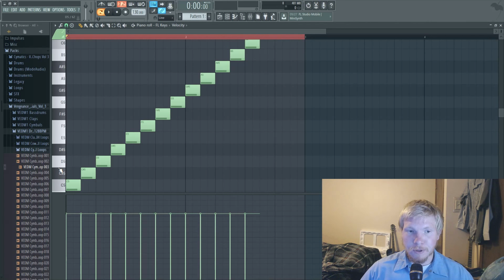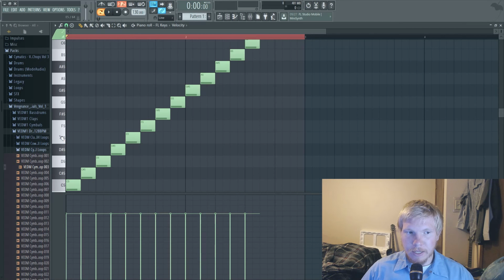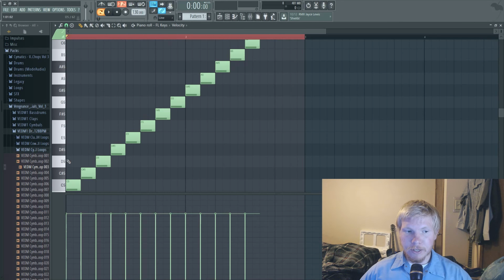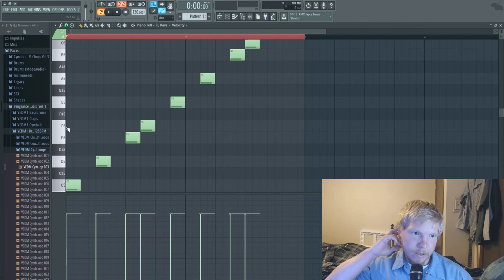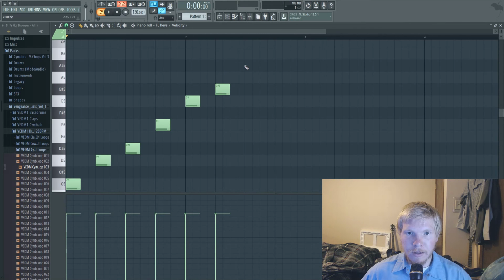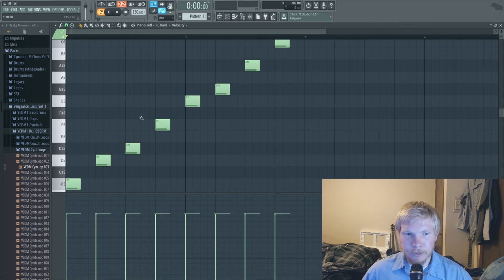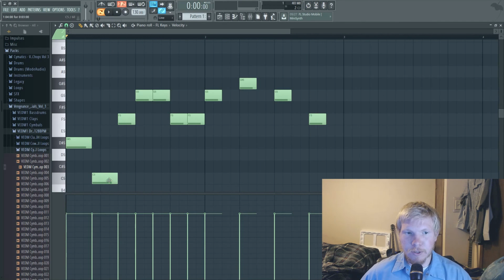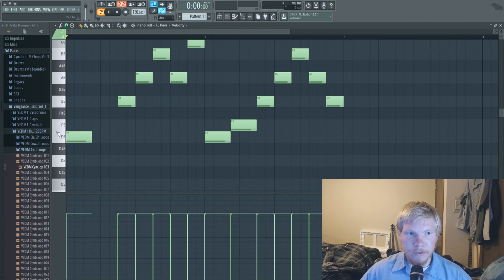Music Theory for Beginners | Lesson One | Notes And Scales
Music Theory is a very powerful and important subject to understand. In this music lesson, I will be covering the topic of notes and scales. This video is one part of a multiple part video series that will be uploaded to my channel.

Music theory can be applied to guitar, piano, EDM, pop, or any other genre of music or type of instrument. If you are just starting out playing a musical instrument, I highly advise you to watch this video series. This video series will contain multiple lessons on music theory that will cover topics such as notes and scales, chords, chord progressions, keys, rhythm, time, and more.

If you have any certain topics of music theory you would like me to cover, please submit them in the comments below! Thanks y'all and have a good day!

TIMESTAMPS:

0:38 - What Is Music Theory And How You Can Use It

1:00 - What Are Notes?

1:35 - What Are Sharps And Flats? What Are Semitones And Half Steps?

3:30 - How Do I Make My Notes Sound Good? What Are Scales?

4:28 - What Is A Major Scale?

6:36 - What Is A Minor Scale?

8:19 - How Do I Use Scales To Make Good Melodies?

10:16 - Recap